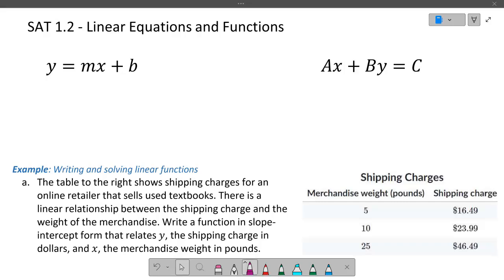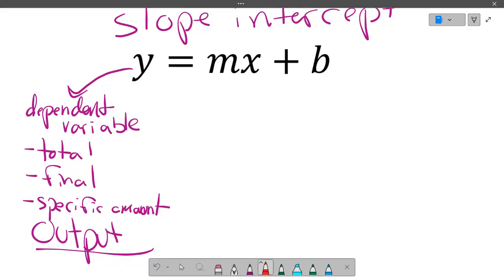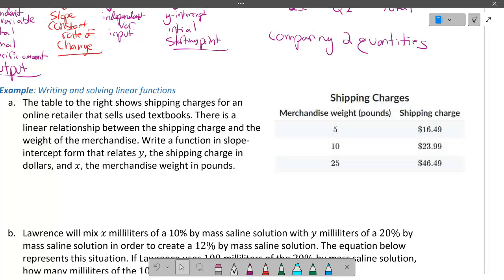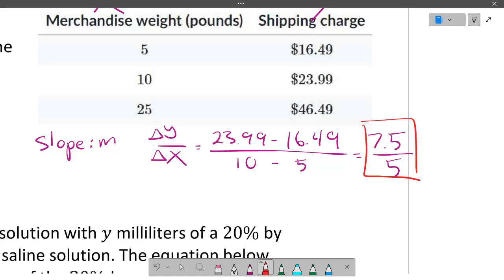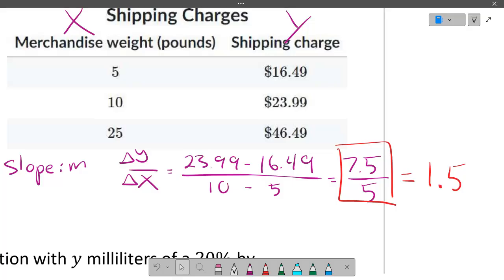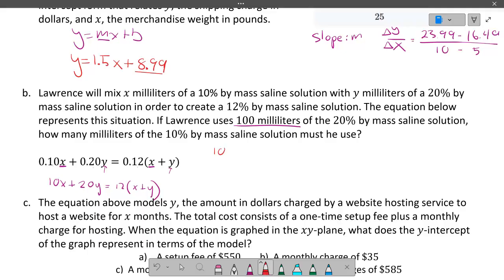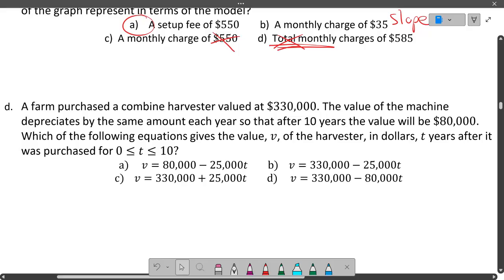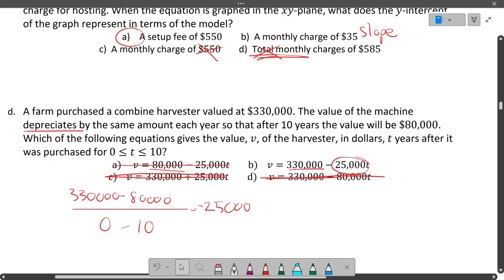SAT 1.2 - Linear Equations and Functions